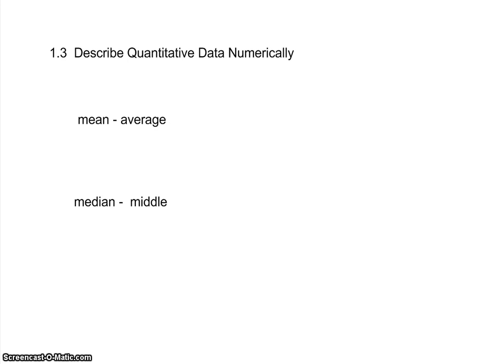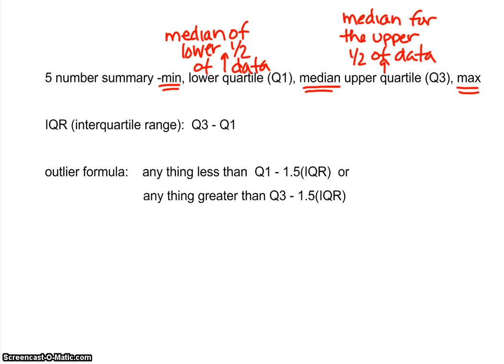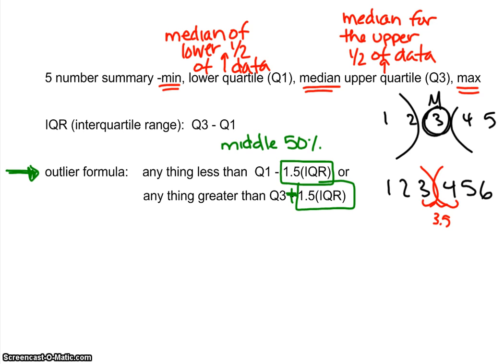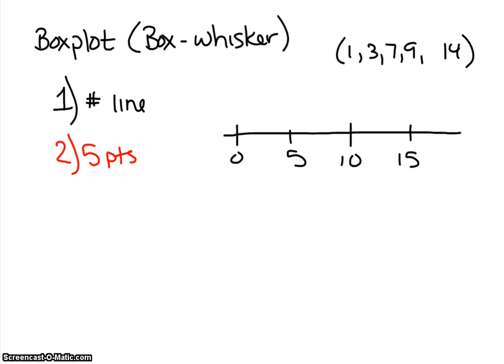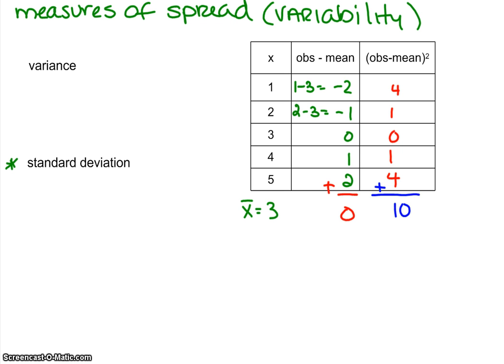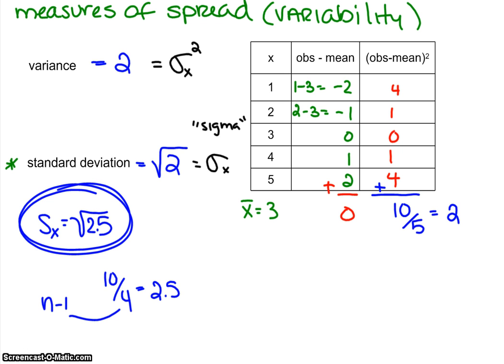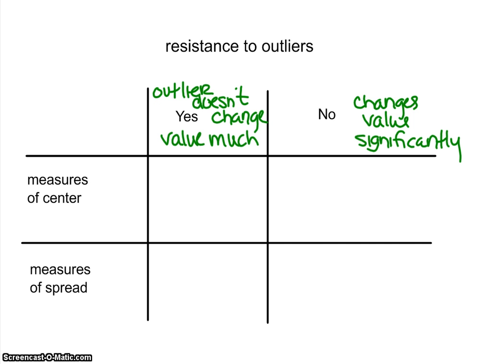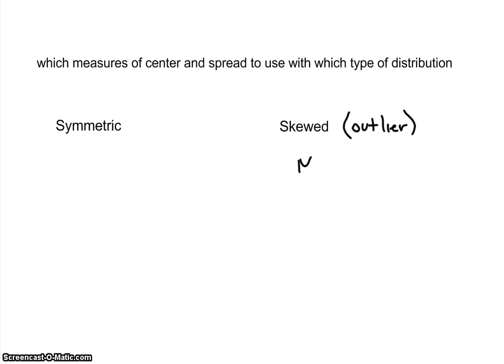Describing Quantitative Data with Numbers - 1.3